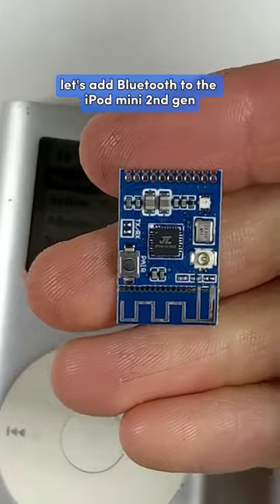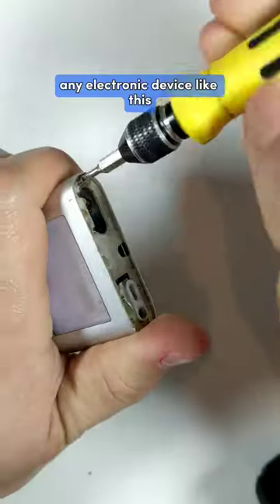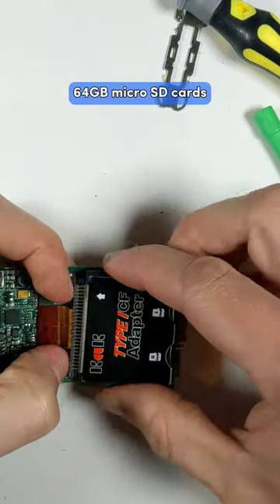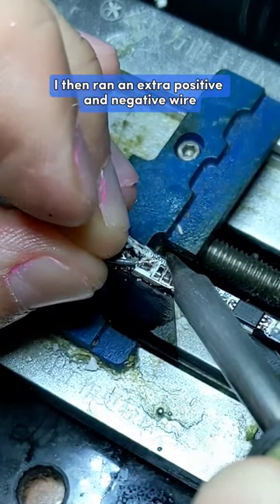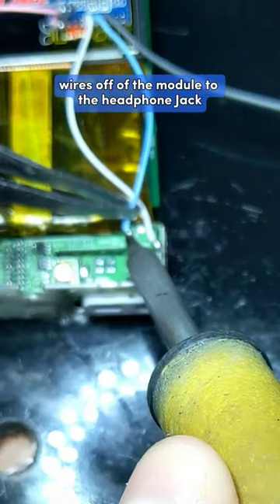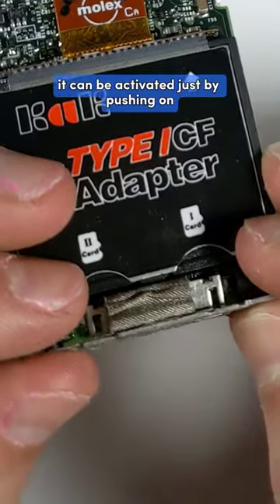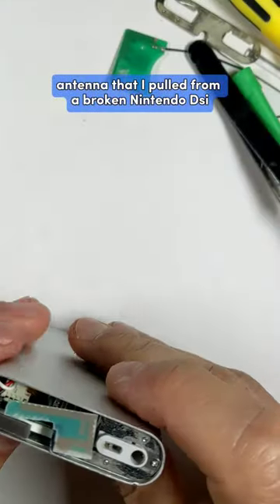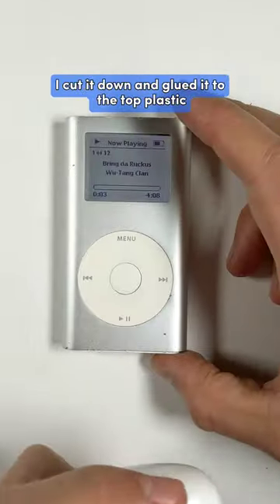Bluetooth iPod mini mod 🤯🤤